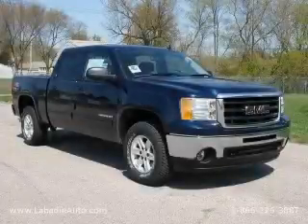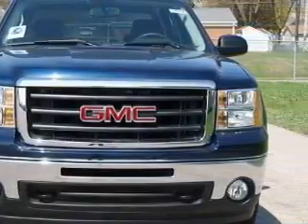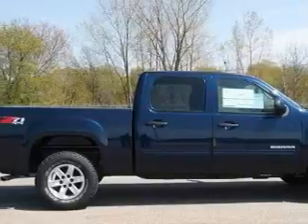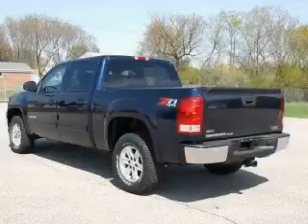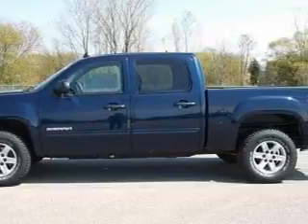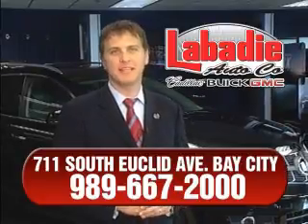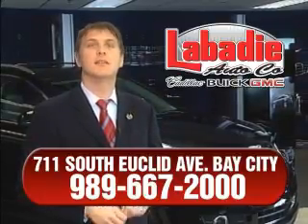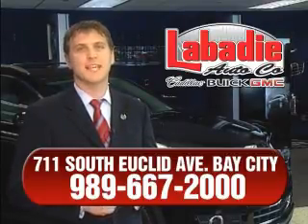2010 GMC Sierra 1500 Bay City MI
Year: 2010
 Make: GMC
 Model: Sierra 1500
 Engine: 5.3L 8-Cylinder
 Trans.: automatic
 Exterior: Midnight Blue Metallic
 Miles: 4
 Interior: Ebony

 2010 GMC Sierra 1500 Bay City MI